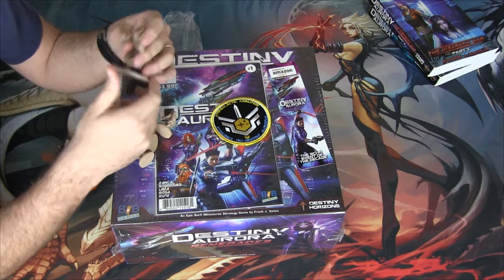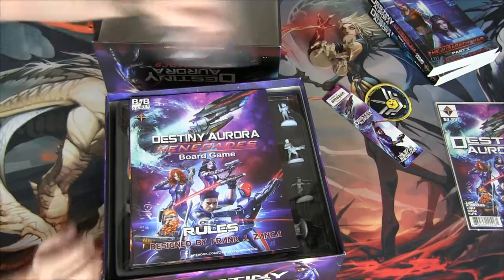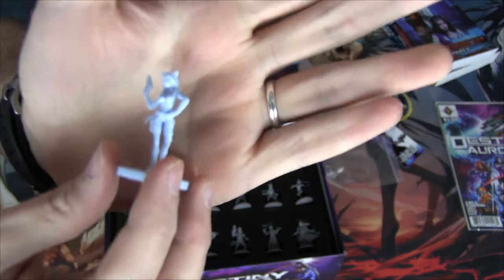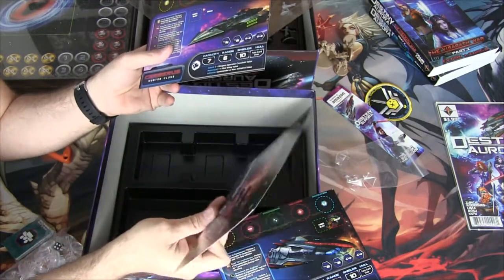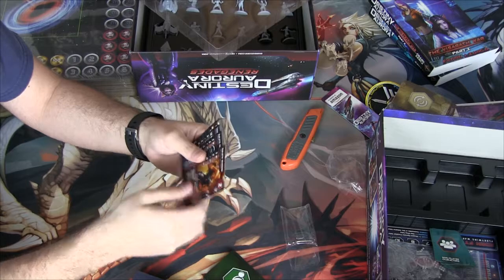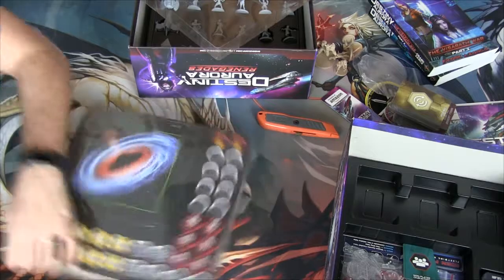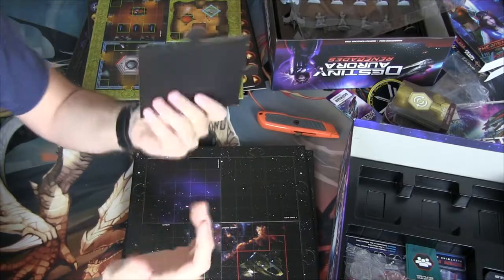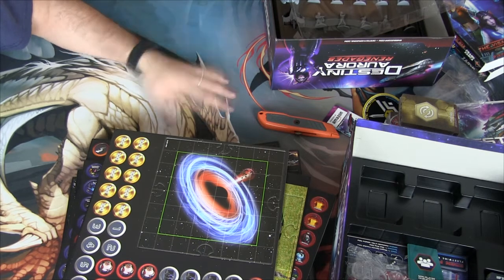The Kwarenteen Unboxes Destiny Aurora: Renegades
Im now on Facebook!